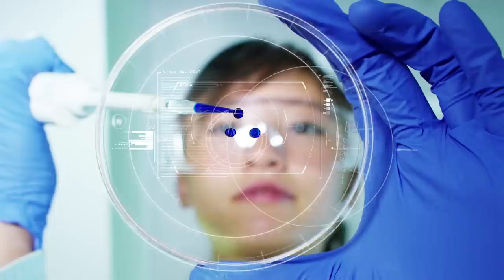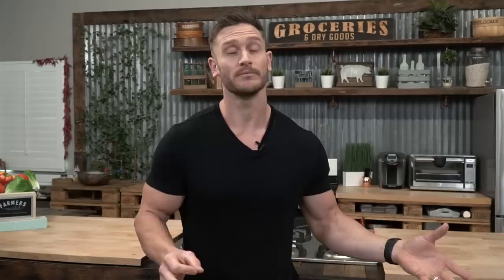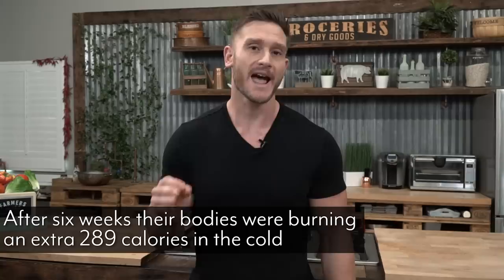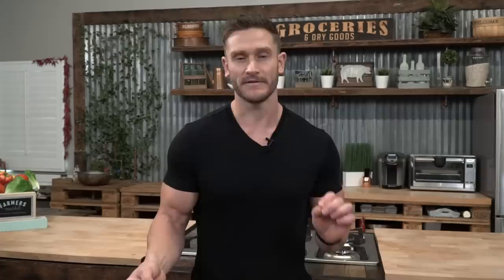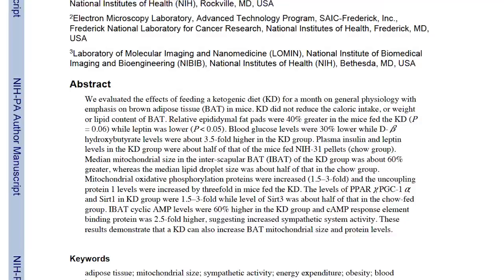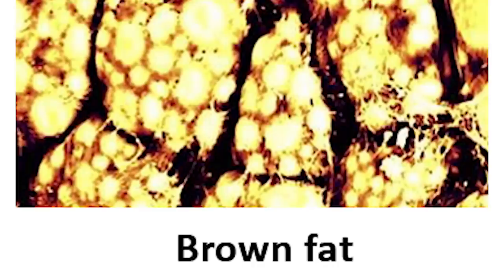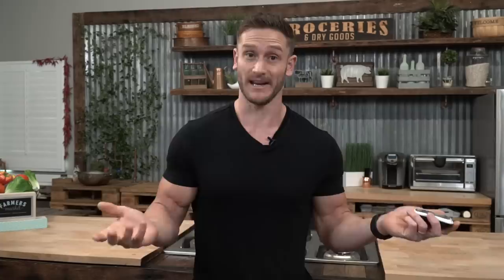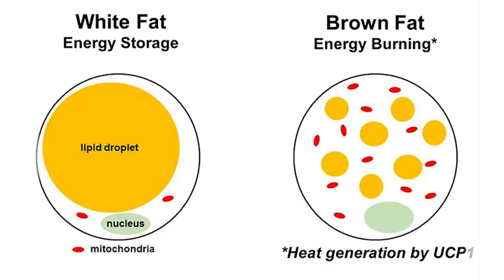5 Ways to Turn Belly Fat into Body Heat (brown fat activation)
Test Your Ketones with My Pricing on Keto Mojo's Ketone Measuring Kit

Ways to Turn Belly Fat into Body Heat (brown fat activation) - Thomas DeLauer

Cold Therapy

One study, published in the Journal of Clinical Investigation, looked at 12 young men with lower-than-average amounts of active brown fat who were asked to sit in a 63-degree Fahrenheit room for two hours a day over the course of six weeks

They burned an extra 108 calories in the cold compared with normal indoor temperatures - after six weeks their bodies were burning an extra 289 calories in the cold, prompting researchers to hypothesize that the exposure to lower temps increased the activity of a gene that converts white fat to brown

Why This Is

A study published in the journal Nature found that low temperature exposure causes stem cells to form brown fat instead of white fat

Specifically, to induce adipocyte browning using bone marrow (BM) derived mesenchymal stem cells (MSC), there is a temperature differentiation at 32 °C instead of 37 °C (lowered from 37 to 32 degrees)

The low temperature promoted browning in adipogenic cultures, with increased adipocyte differentiation and upregulation of adipogenic and thermogenic factors, especially UCP1

Fasting

*Fasting-induced adipose-VEGF induces M2 macrophage activation, which triggers WAT browning*

Ketosis

A study published in the International Union of Biochemistry and Molecular Biology found that a keto diet increases brown adipose tissue mitochondrial proteins and UCP1 levels in mice

Mice were put on either a keto diet or a regular chow diet - in the keto group, blood glucose levels were 30% lower while D-β-hydroxybutyrate levels were about 3.5-fold higher

Median mitochondrial size in the interscapular BAT (IBAT) of the KD group was about 60% greater, whereas the median lipid droplet size was about half of that in the chow group. Mitochondrial oxidative phosphorylation proteins were increased (1.5–3-fold) and the uncoupling protein 1 levels were increased by threefold in mice fed the KD

AMP levels were 60% higher in the KD group and cAMP response element binding protein was 2.5-fold higher, suggesting increased sympathetic system activity.

 demonstrate that a KD can also increase BAT mitochondrial size and protein levels.

The KD increased markers of sympathetic activity (cAMP and CREB levels) in the BAT of the mice.

HIIT

A study published in Diabetology & Metabolic Syndrome looked at the effects of aerobic training (15) vs HIIT (15) in female adolescents

The session of aerobic exercise included cycling at 65% of their peak heart rate (HRpeak) for 40 min. In the HIIT group, exercise included six bouts of 1 min at 85–95% HRpeak separated by 1 min of recovery

Levels of expression of irisin in skeletal muscle increased significantly after a session of HIIT (p less than 0.05), while aerobic exercise no effect on irisin levels

Exercise causes muscle cells to release a protein hormone called irisin - Irisin acts upon white fat to alter it by giving it properties of brown fat by increasing the number of mitochondria within the white fat cells, changing the color of the fat cells to beige cells - essentially mimicking brown fat’s effects

Turmeric

A study published in Biochemical and Biophysical Research Communications found that curcumin promotes browning of white adipose tissue in a norepinephrine-dependent way

Specifically, curcumin promotes β3AR gene expression in inguinal WAT and elevates the levels of plasma norepinephrine, a hormone that can induce WAT browning

Additional Resources